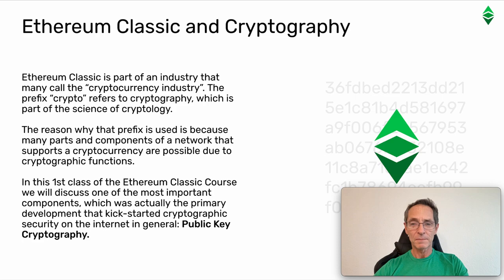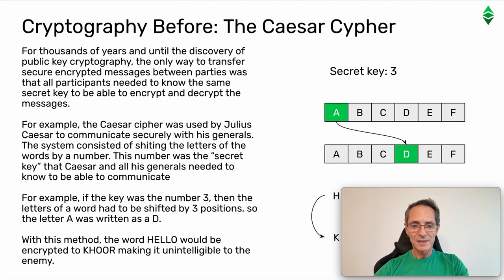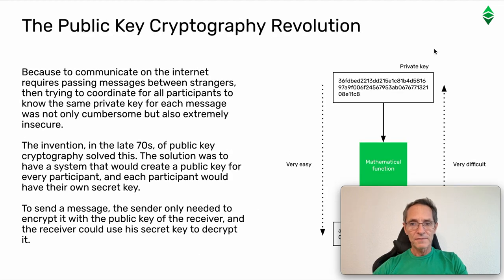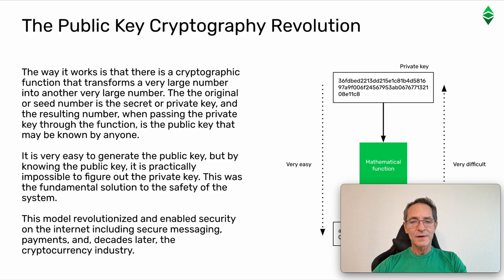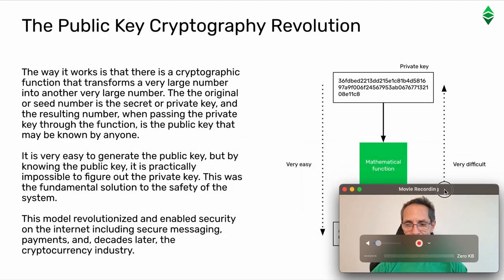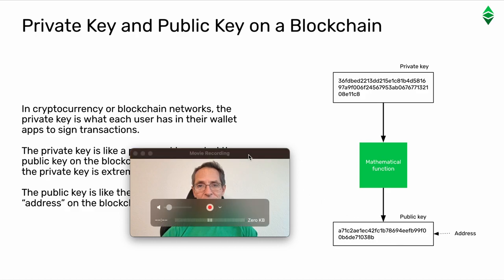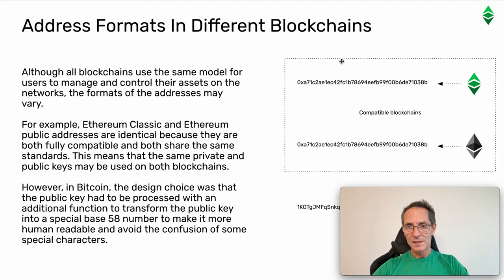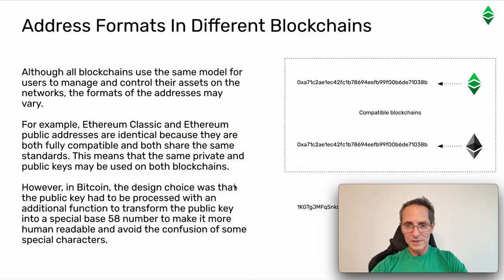Ethereum Classic Course: 1. Public Key Cryptography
Ethereum Classic is part of an industry that many call the “cryptocurrency industry”. The prefix “crypto” refers to cryptography, which is part of the science of cryptology.

The reason why that prefix is used is because many parts and components of a network that supports a cryptocurrency are possible due to cryptographic functions.

In this 1st class of the Ethereum Classic Course we will discuss one of the most important components, which was actually the primary development that kick-started cryptographic security on the internet in general: Public Key Cryptography.